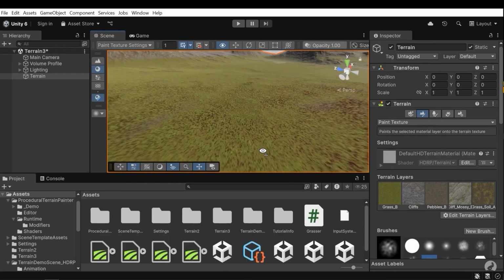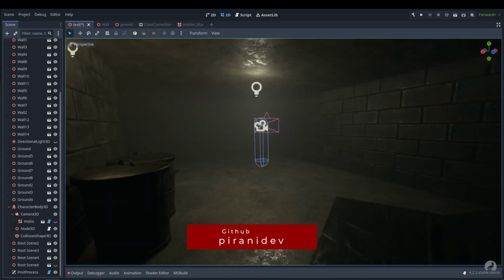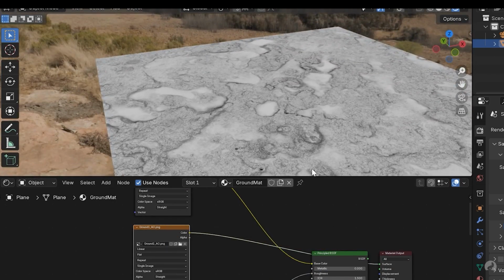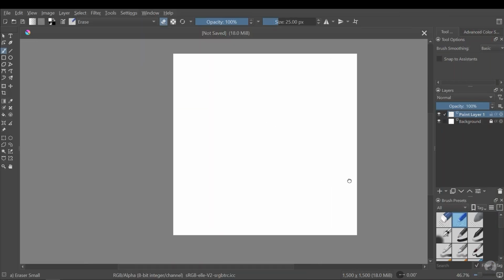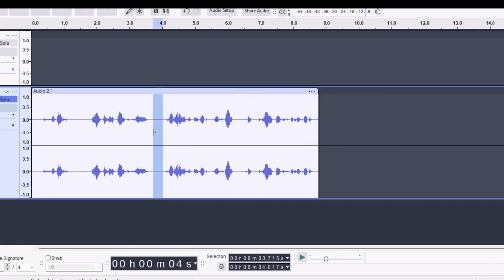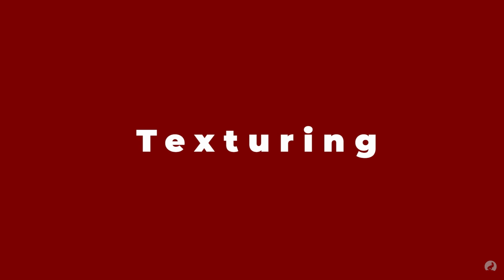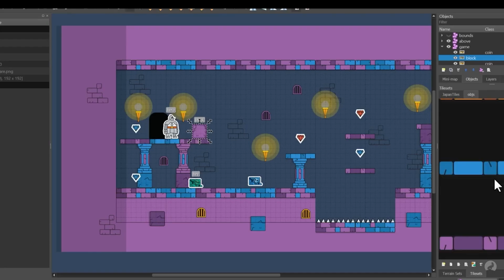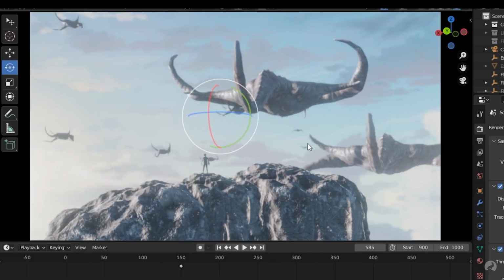Best Free Tools For Game Development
In this video, I’ll show you the best free tools and software for game development. I’ll talk about 3D modeling, texturing, sound and music design, and other important tools for making games. All the software I’ll show is completely free, and some are open source too. I won’t talk about game engines, only the tools used in game development.

Time stamps:
0:00 - Intro
00:55 - 3D software
02:11 - 2D software
02:48 - Sound and audio
03:39 - Texturing
04:07 - Other fields